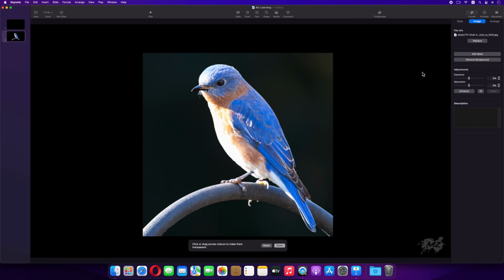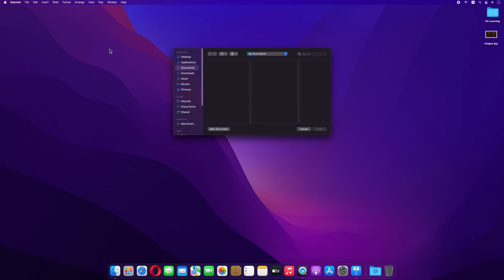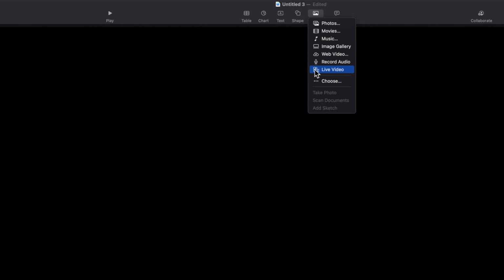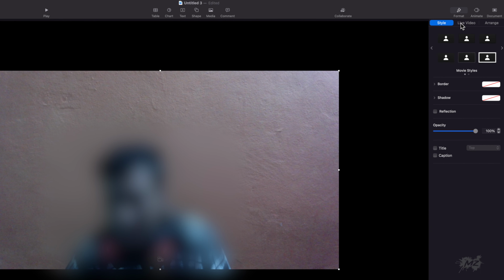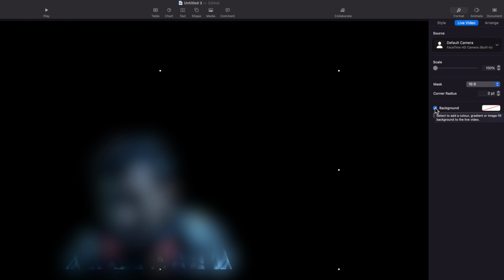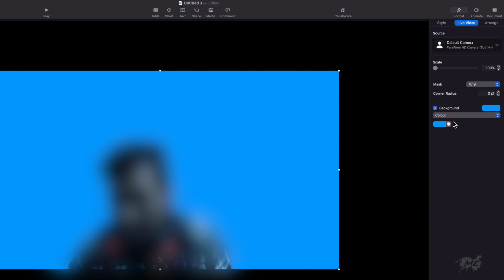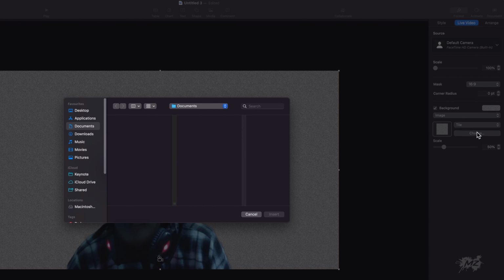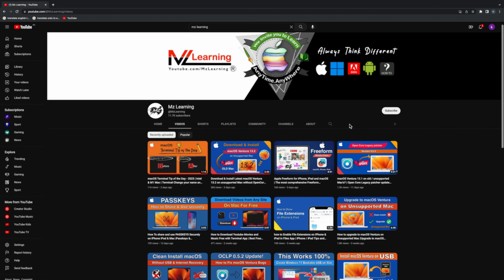This Crazy Keynote feature will blow your Mind 2023 | Apple macOS Tips & Tricks series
Keynote Tips and Tricks Keynote tip of the week keynote tip of the day remove background from keynote

Apple Keynote Crazy Tips of the Day | This Crazy Keynote feature will blow your Mind |Keynote 12.2.1

How to install iWork ( Pages, , Numbers, Keynote ) on macOS Catalina, Mojave or High Sierra in 2022

how to convert PDF document to PowerPoint or Keynote presentation free in 2022 - (PDF to PPT or Key)

Thanks.

other macOS Catalina Tutorial